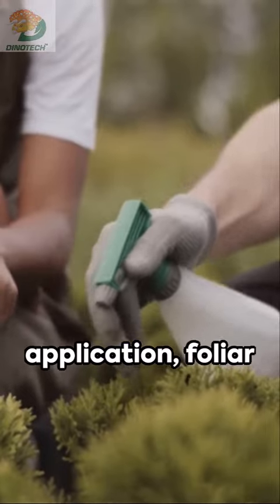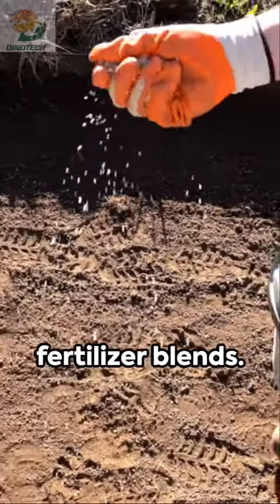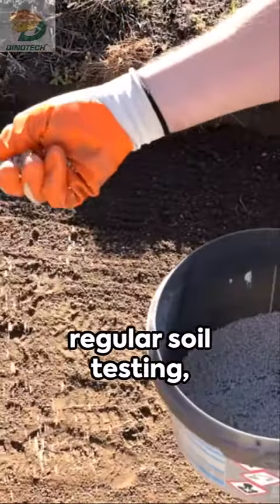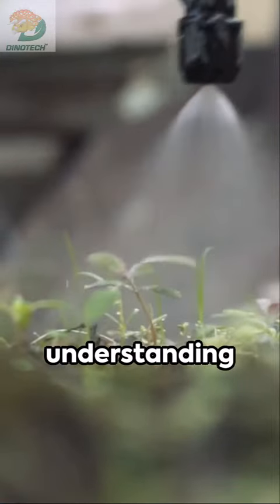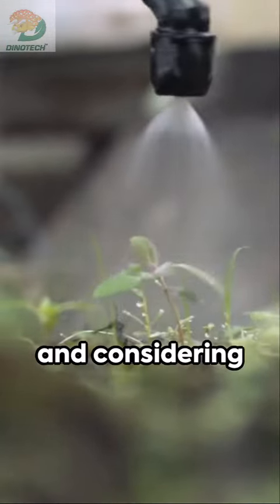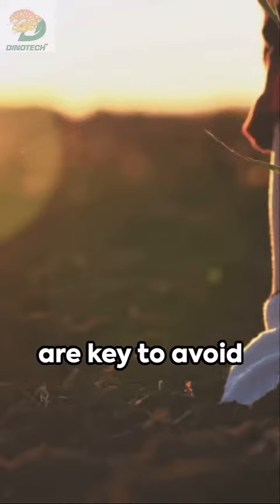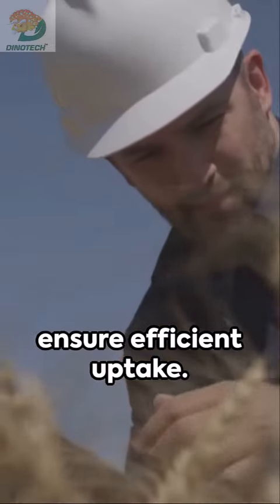Zinc The Unsung Hero of Agriculture